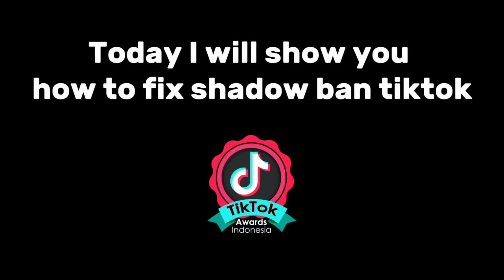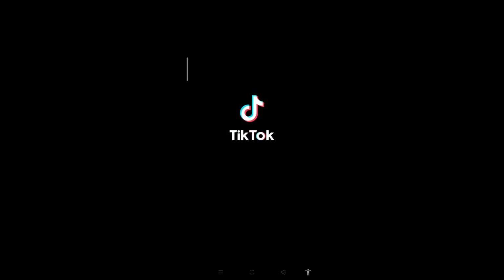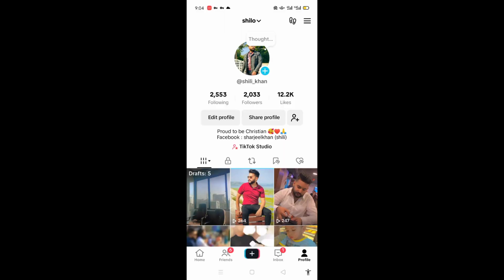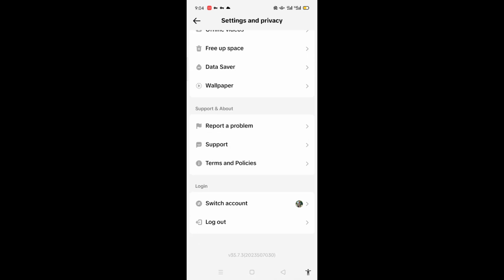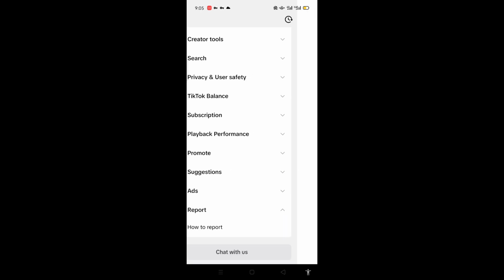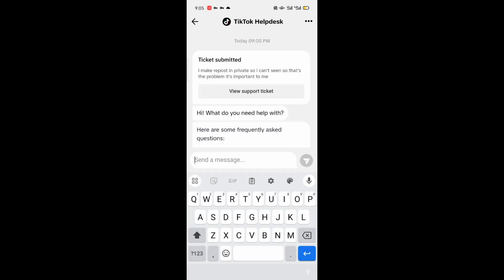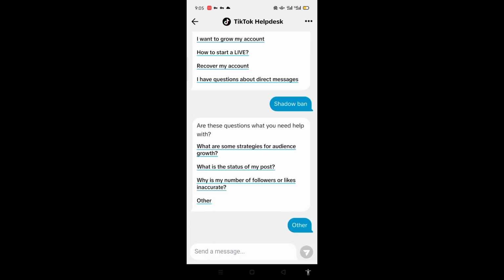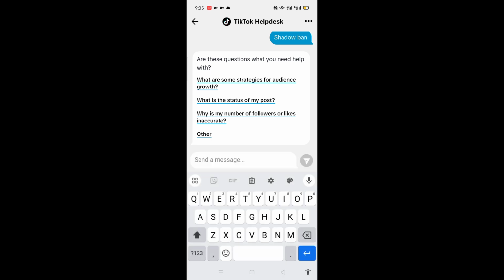How to fix shadow ban tiktok (2024)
How to fix shadow ban tiktok

In this video i´ll show you How to fix shadow ban tiktok. The method is very simple and clearly described in the video. follow all the steps & fix shadow ban tiktok